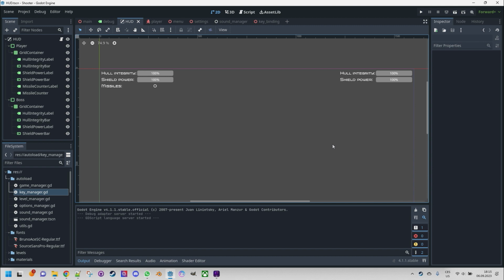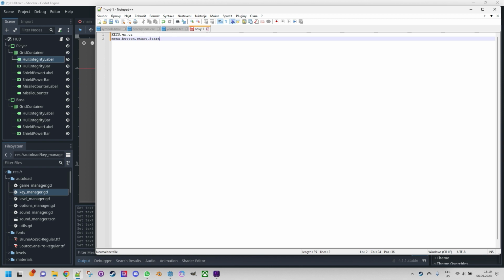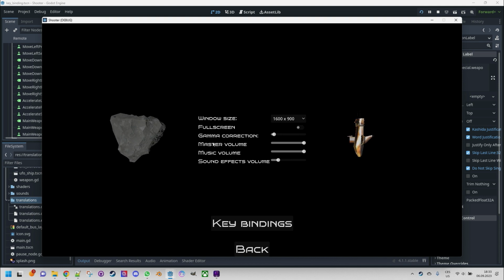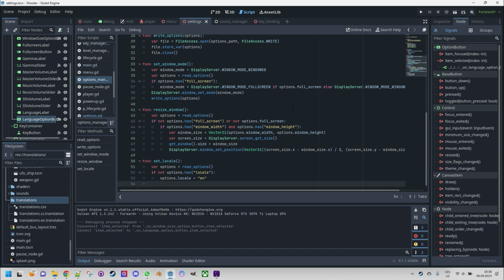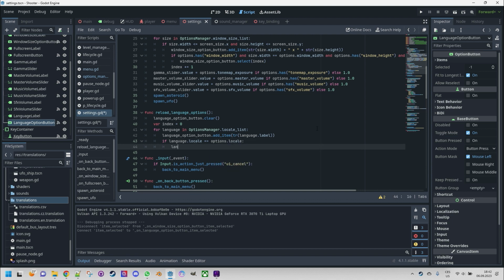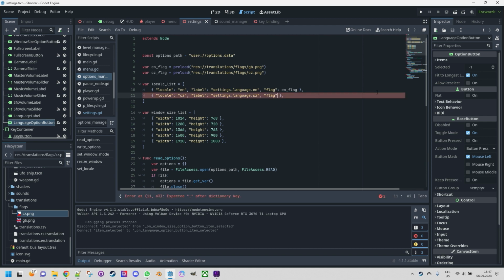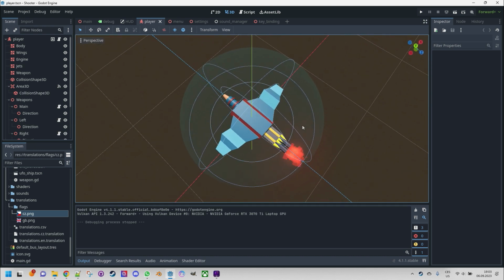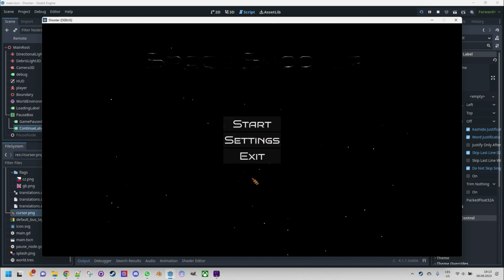Space Shooter in Godot 4 - part 16 (localization and custom mouse cursor)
While it would be ideal if everyone in the world spoke the same language, the reality is that linguistic diversity exists. To enhance the game experience, it is essential to allow players to enjoy our game in the language of their choice. Watch the video to learn how you can easily localize your game in Godot 4.